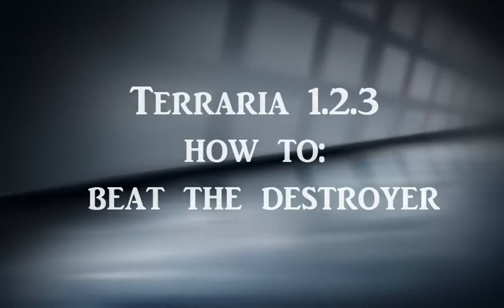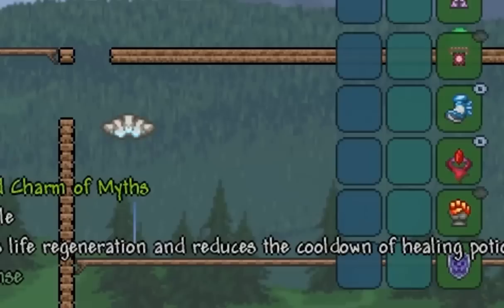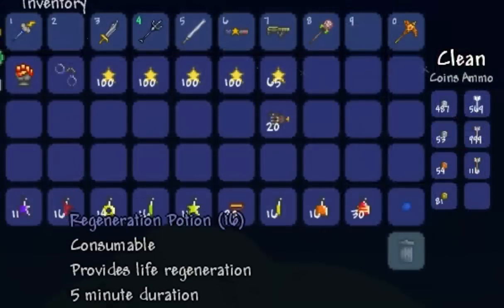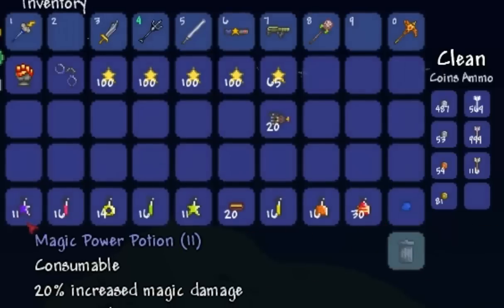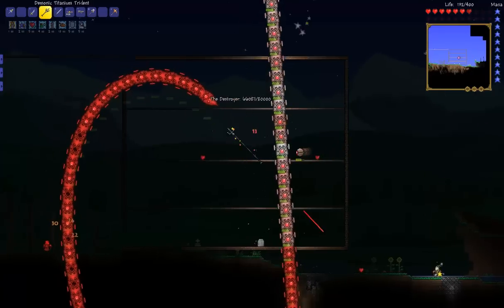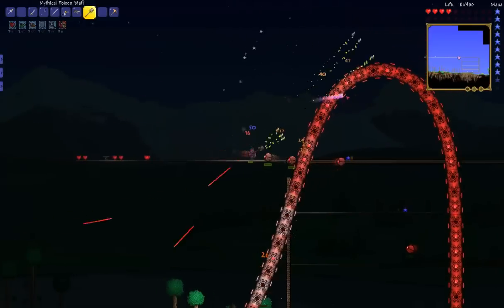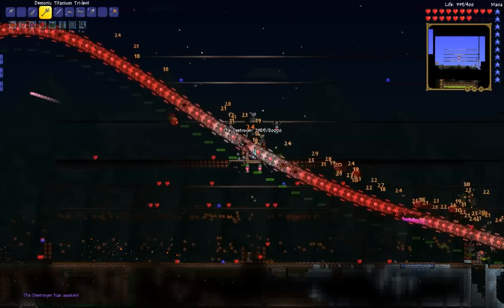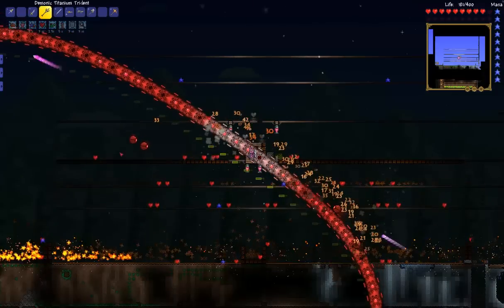Terraria 1.2.3 How to beat the Destroyer (melee, ranged & magic)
This is a quick guide on how to defeat the destroyer in all 3 classes, although I didn't show any full battles, it's definitely possible to kill them all, because i tested each weapon against it MULTIPLE TIMES

Music
Shine (original mix) Spektrem